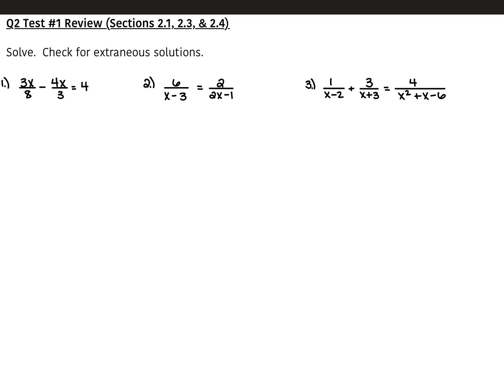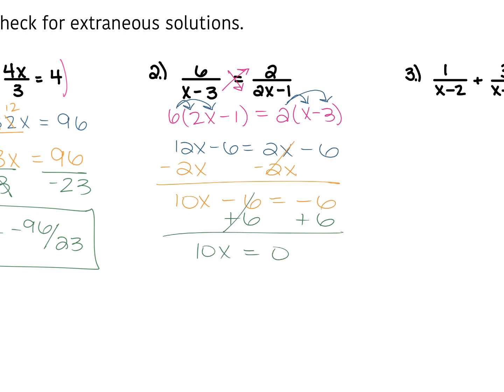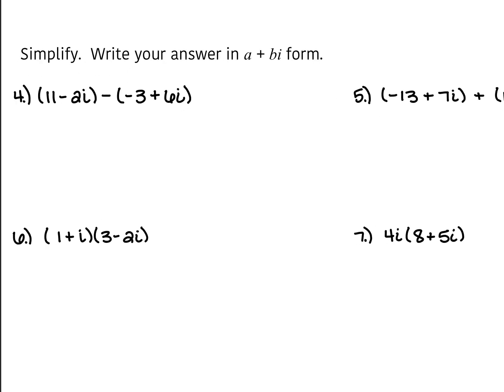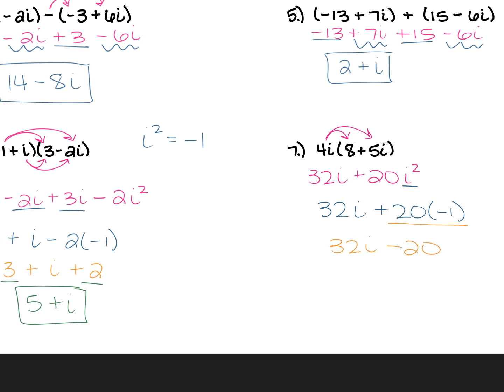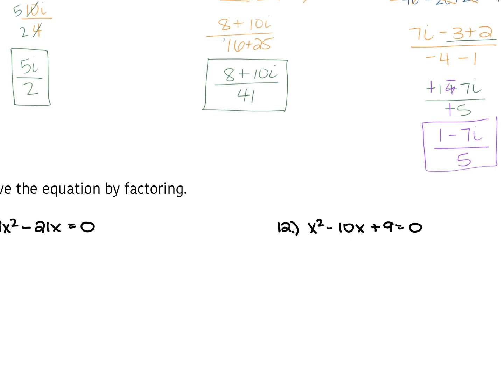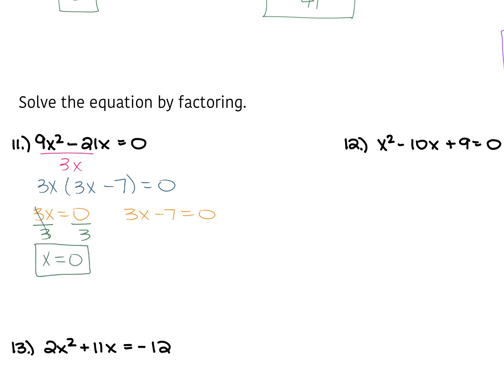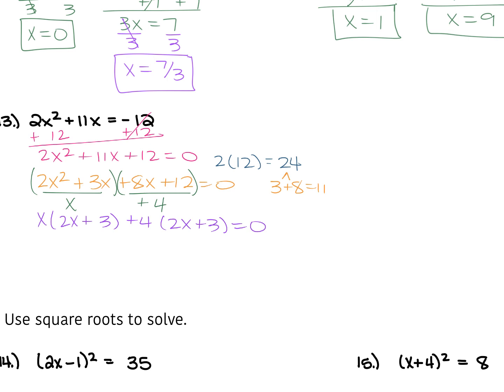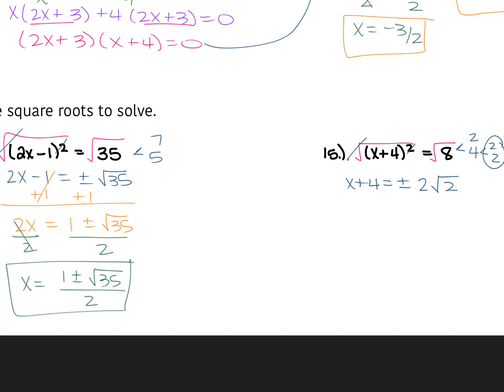Q2 Test #1 Review (Sections 2.1, 2.3, & 2.4)